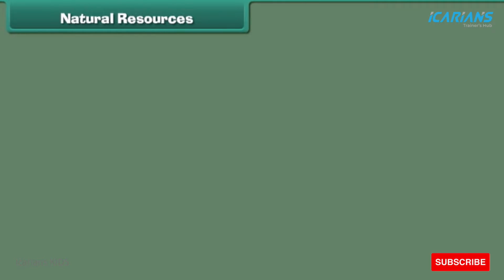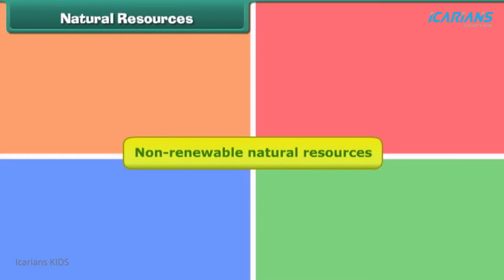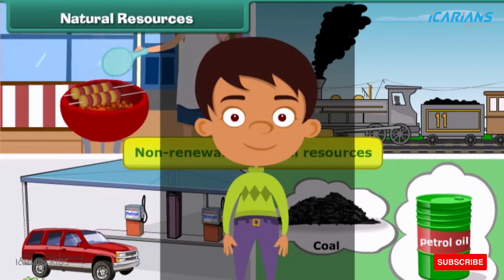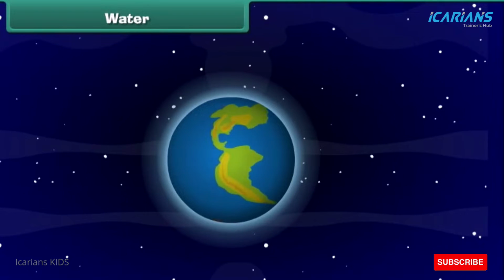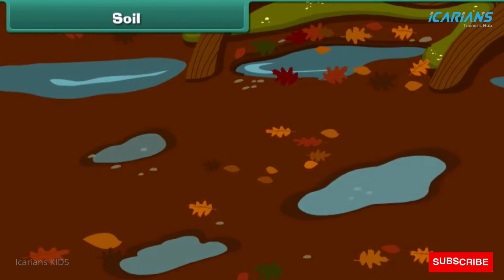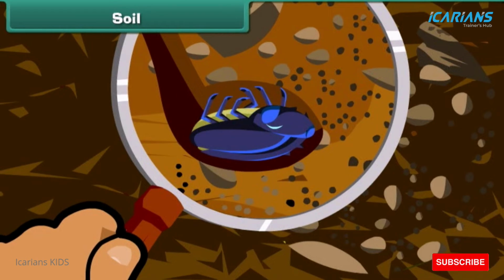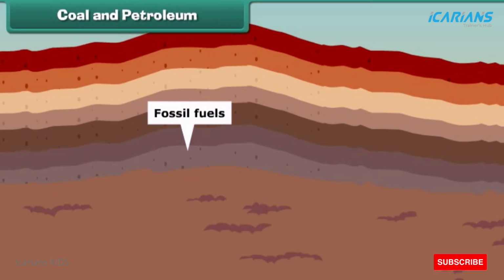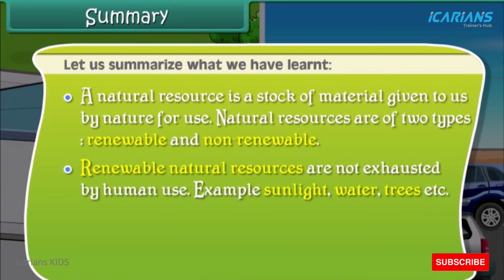Class 4th Students | Natural Resources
Class 4th Students | Subject - Natural Resources

Language - English